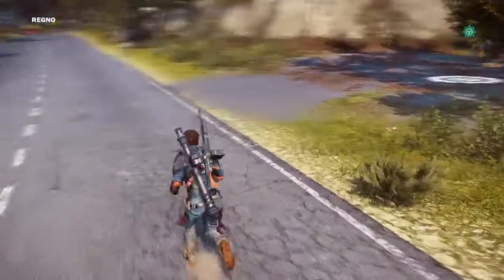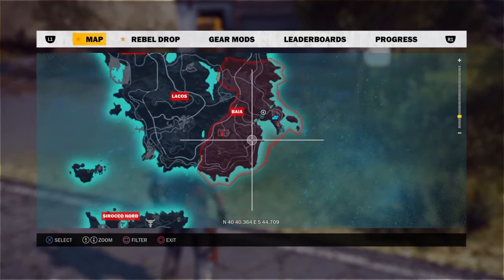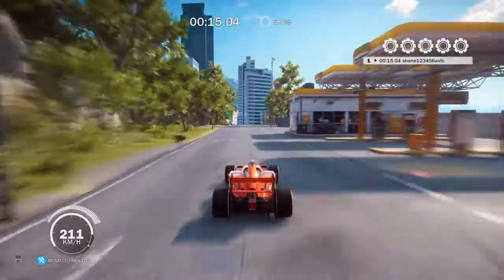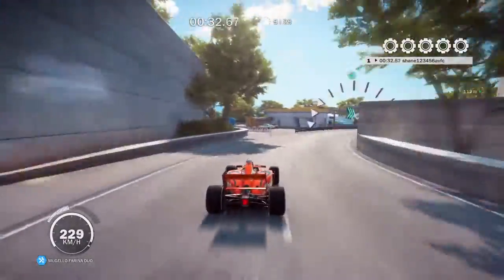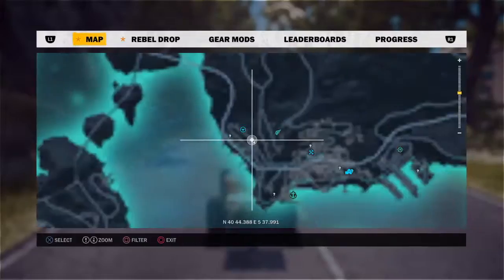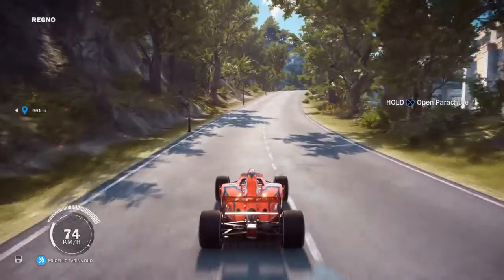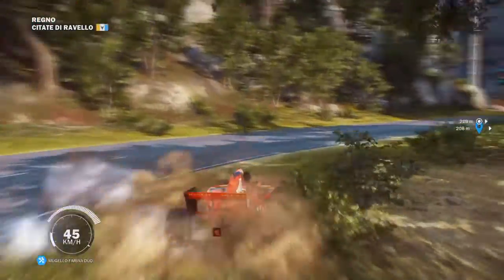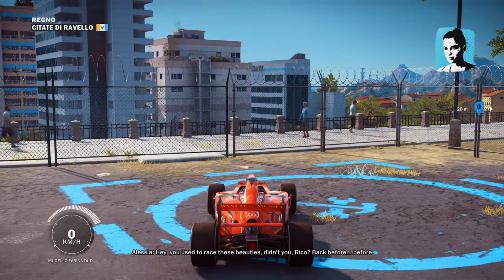Just Cause 3 how to get F1 car